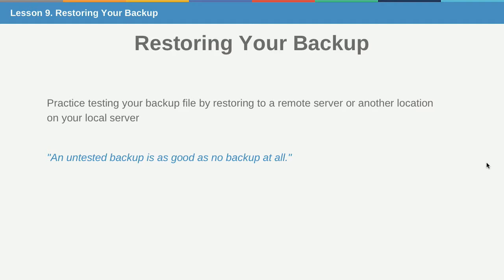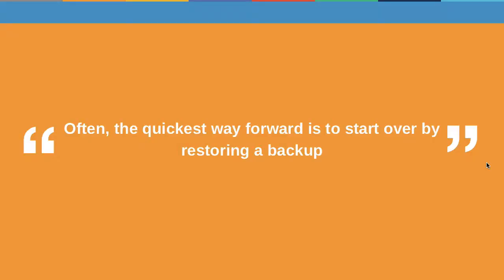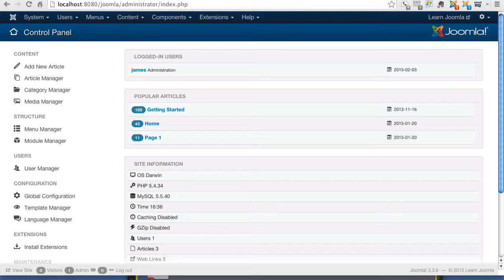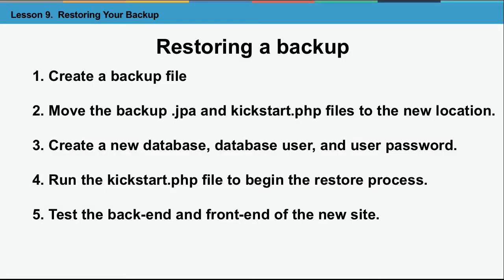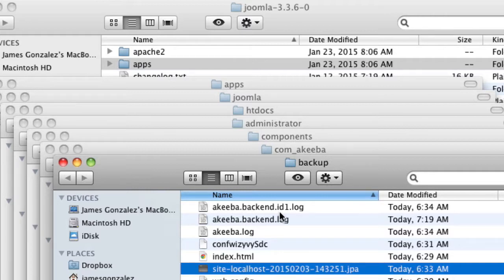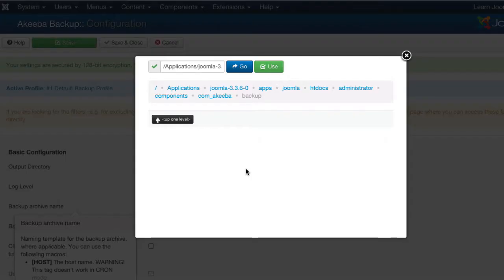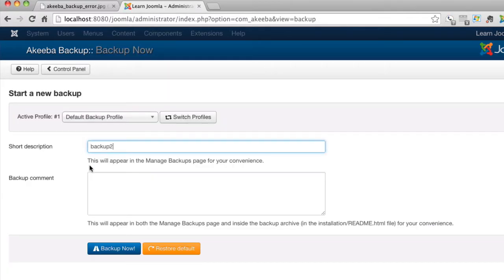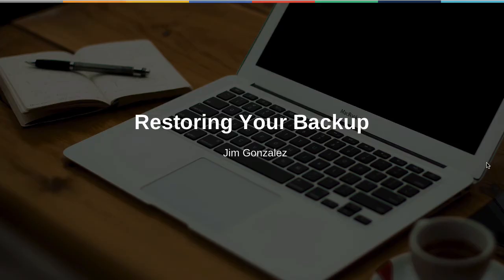Intro to Joomla 3 Lesson 9a